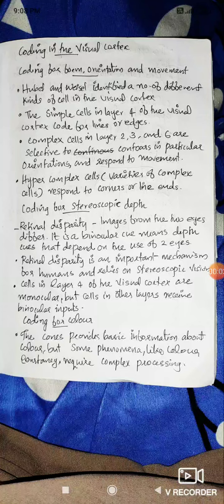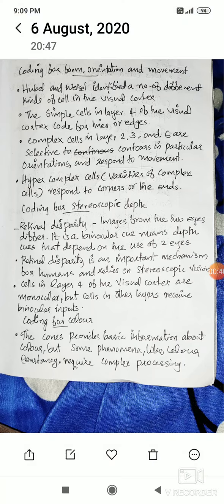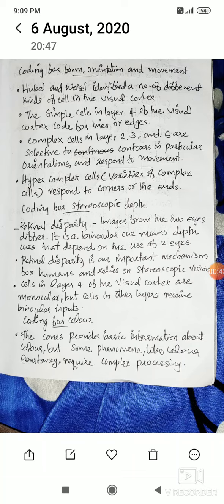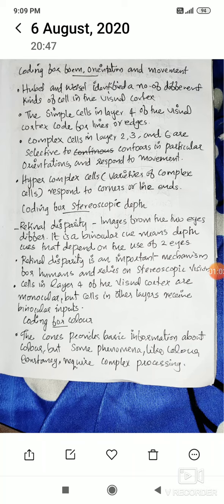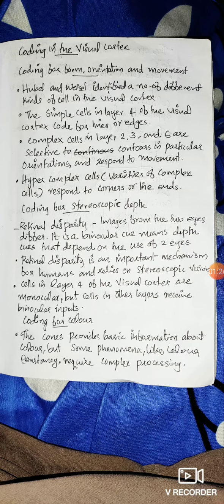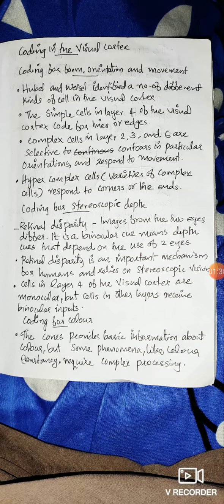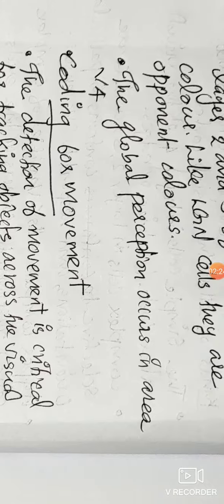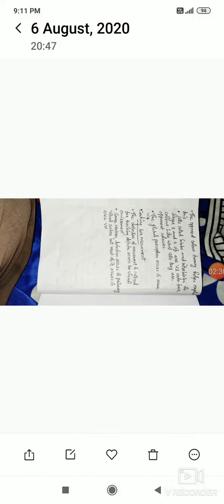Coding in visual cortex 3